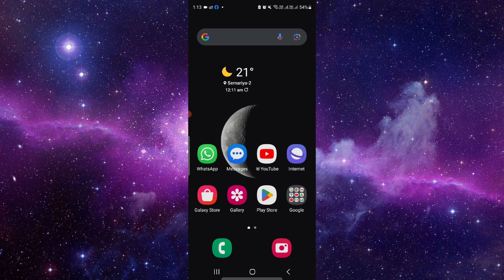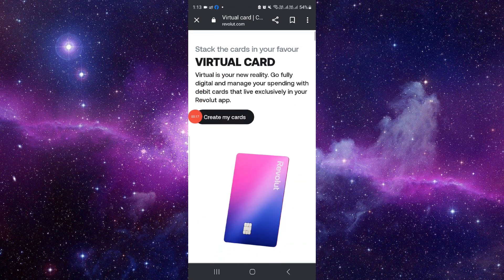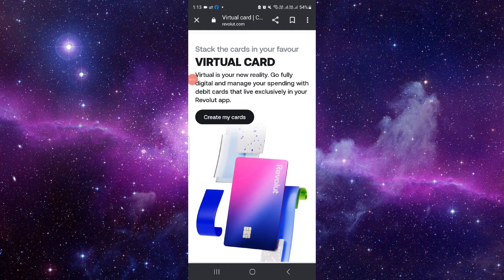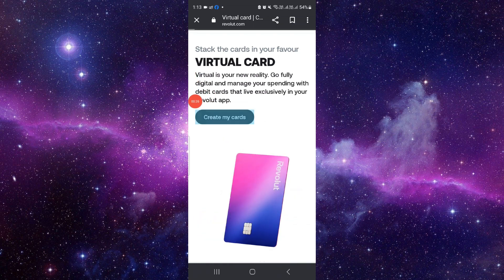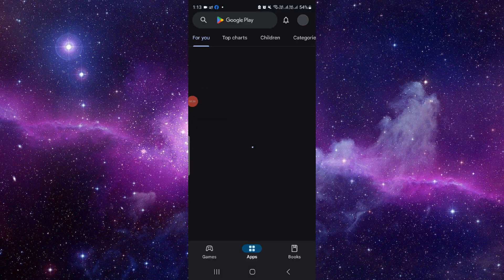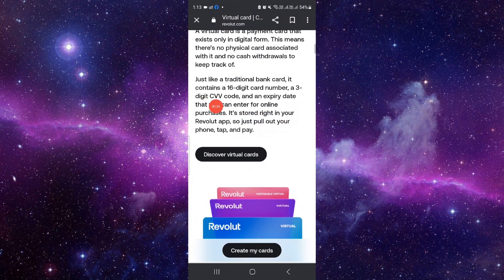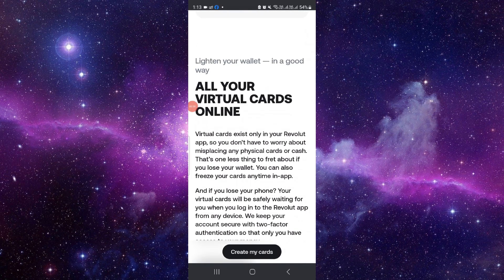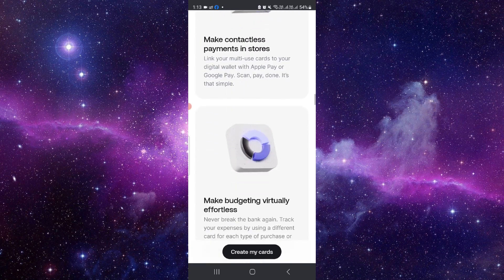✅ How to create a single-use digital card in Revolut app (Full Guide)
Learn how to generate a single-use digital card for secure online transactions with this comprehensive guide to the Revolut app. Whether you're concerned about the safety of your card details or want to control your spending on specific purchases, creating a single-use digital card is an effective solution. This tutorial will walk you through the step-by-step process of generating a disposable card, setting spending limits, and making secure payments. Watch now to enhance your financial security and peace of mind with Revolut.

Key Learning Points:

Understand the benefits of using single-use digital cards for online transactions
Learn how to create a disposable card within the Revolut app
Discover tips for managing spending limits and maximizing security with digital cards